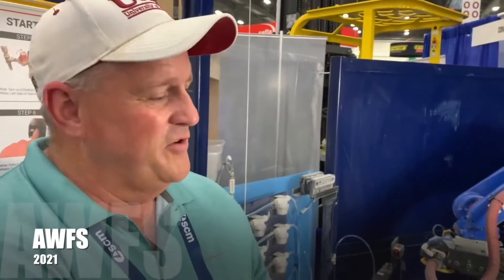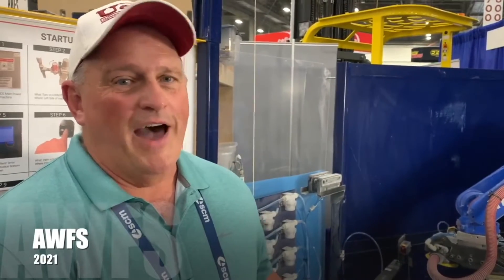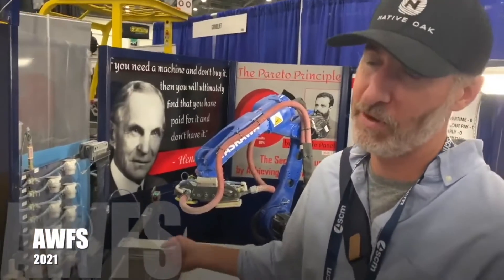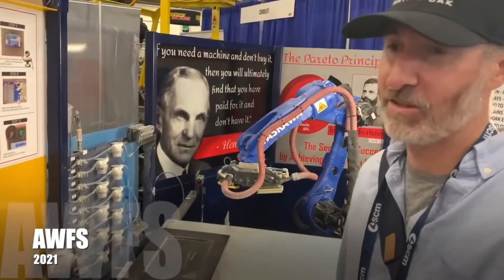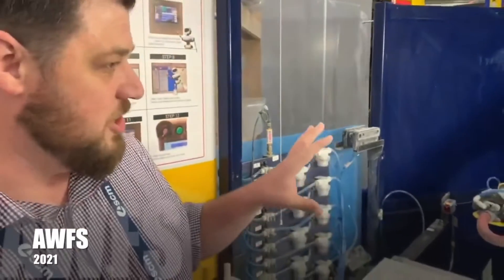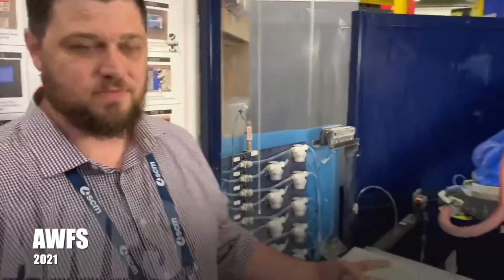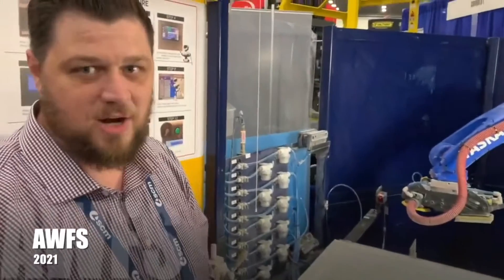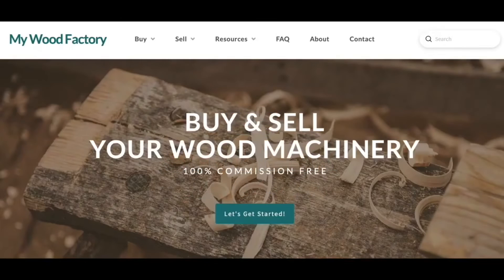COSMO - THE WORLDS BEST SANDING ROBOT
The only sanding robot designed with lean manufacturing in mind.   Eliminate batch processing with a perfect finish each time.